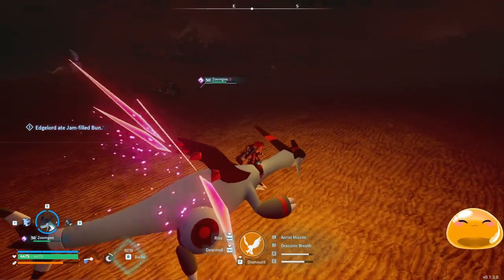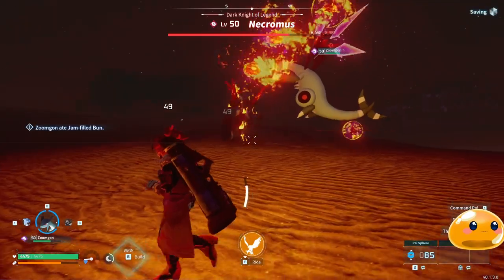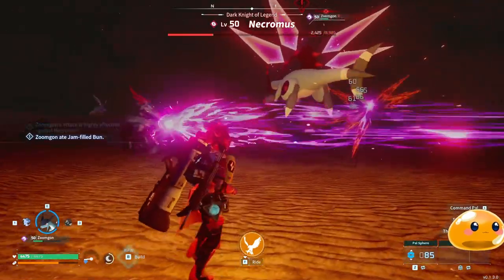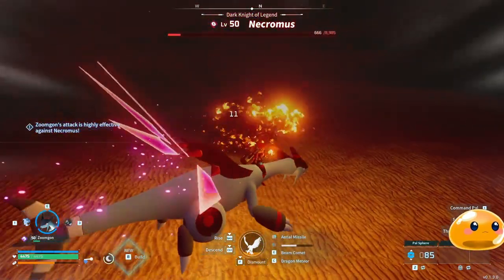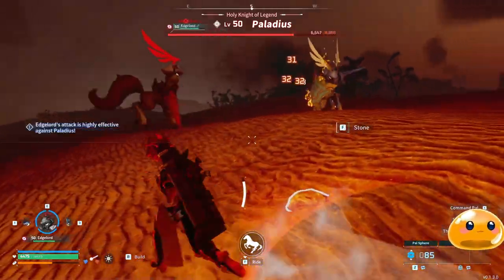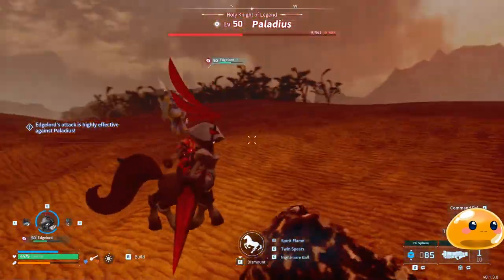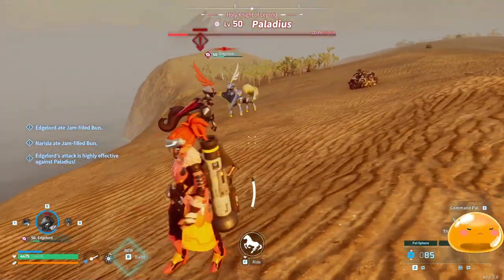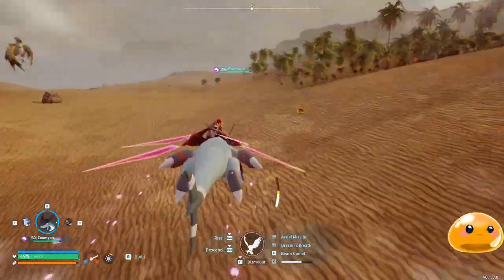[Palworld] EVERYTHING went WRONG in this tip video part 2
So after the first part I went straight to the twins and thought, why not part 2? This video goes as bad as you would expect. I think there is even a bug with jetdragon's cooldowns and everything. I laughed so hard at this part I was lightheaded afterwards.